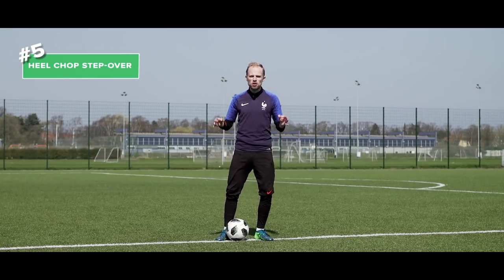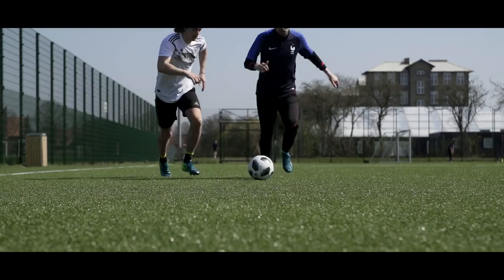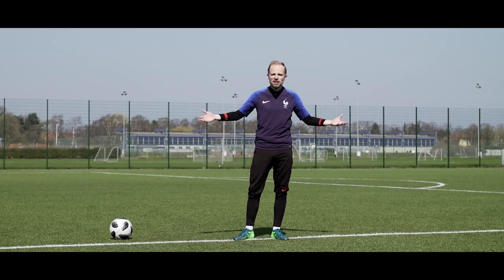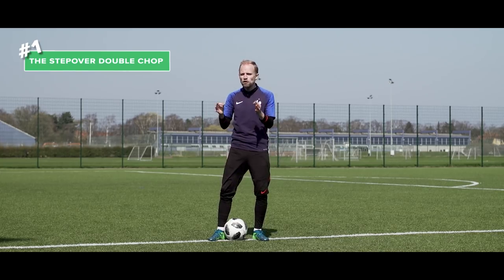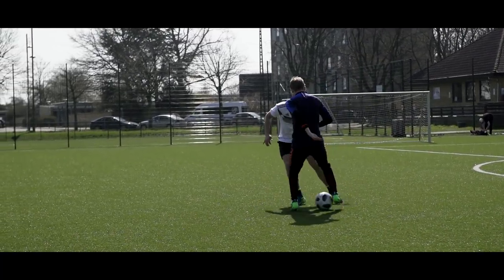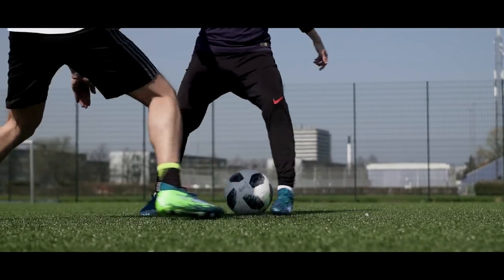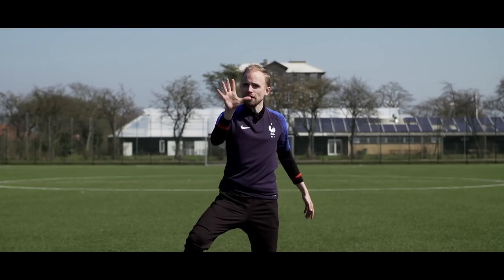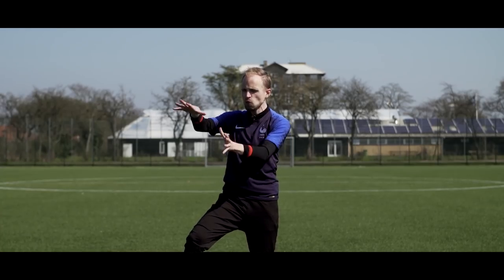LEARN GRIEZMANN FOOTBALL SKILLS | How to dribble like Antoine Griezmann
Learn Antoine Griezmann skills - in today's video, we teach you five amazing football skills done on the pitch by Antoine Griezmann. The Frenchman is not necessarily about all the flashy football skills and showboat dribble style, but instead uses his speed, agility and vision to dribble around players and score goals. If you want to play like Antoine Griezmann, however, there are a few football skills he uses more often than others - and today, we'll teach you 5 Griezmann dribble skills as we lace up in the PUMA FUTURE 18.1 Netfit so you can learn how to dribble like Griezmann on the pitch. With the Griezmann skills in your locker, you'll be able to dazzle your opponents in the same efficient was as Antoine Griezmann himself, which is one of the reason the France international scores so many goals. Also, don't forget to celebrate with the hotline bling celebration when you pull off one of the Griezmann skills!